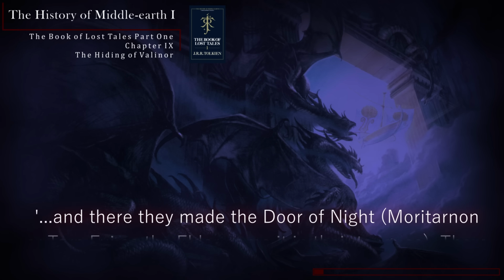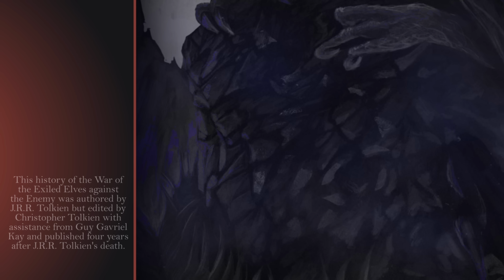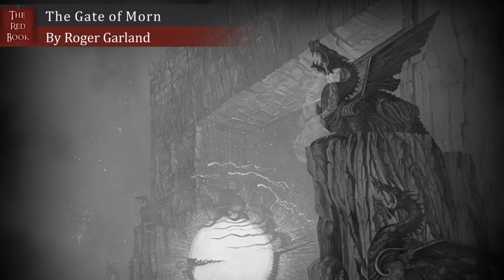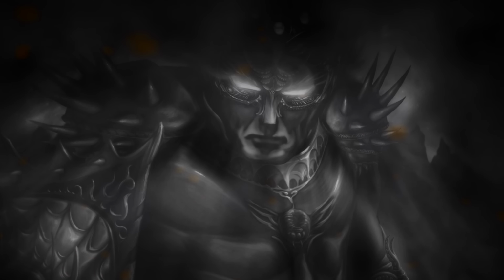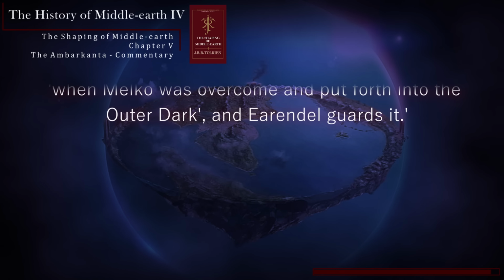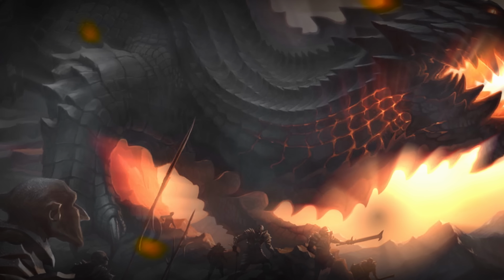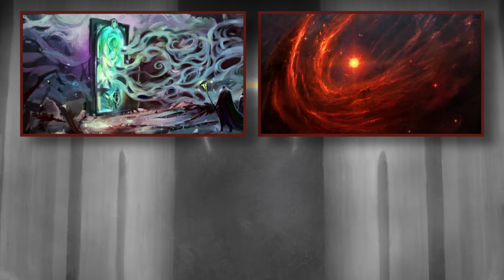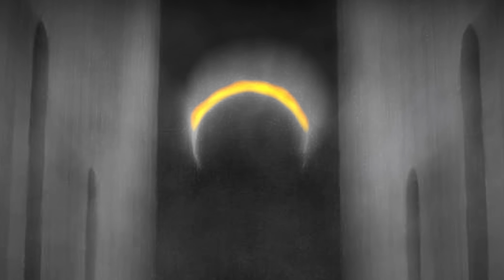Dragons: Why They Appear on the Door of Night in Tolkien’s Legendarium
What lies beyond the Door of Night, and why are there dragons carved upon it?

In this video, I explore the imagery and development of this mysterious gateway through Tolkien's evolving legendarium, from The Book of Lost Tales to The Silmarillion and The Shaping of Middle-earth. I also discuss the symbolic presence of dragons upon the door, the timeline questions they raise, and why such mysteries may be part of Tolkien's deeper mythic design.

📖 Chapters:
00:00 – Intro
01:39 – The Door of Night (Silmarillion)
03:25 – The Door of Night (Lost Tales)
05:36 – The Door of Night (Shaping of Middle-earth)
08:16 – The problem with Dragons
11:01 – Dragons in mythology
12:37 – Accepting mysteries

🤝🏼 Supporters:
Valinor 🟡 Patricia, Dovid Albright, Moses Gunn, ncv1993, Seraphim38, Victus Schmmidtt, Brandon Howells, Lynn Seguin
Gondor 🟣 Echo Aerwynna, Grant Erickson, Joe Raffurty, Master of Dungeons, T B, steve b
Khazad-dûm 🔴 Carson Miller, Catherine G White, Zachary Lute, Nima, Jim Loughlin, Sko, VoxPhantom, Connor Mulders, Ess Jay Dubs, Andreas Gartland, Matt Carnevall, Michael Nørrelykke, Gareth
Gondolin 🟢 Nathan, Bianca Hagenberg, Brandon Howells (again !), Patricia (again !)
Erebor 🟠 Lynn Seguin (again !), Elizabeth Carroll, Aaron Boe

🖼️ Thumbnail Art:
"The Door of Night"
John Howe